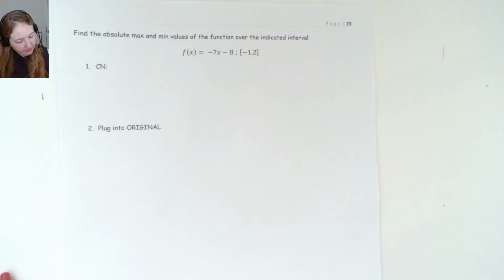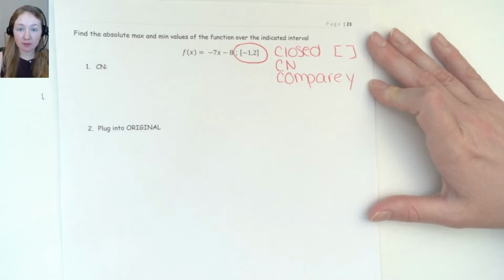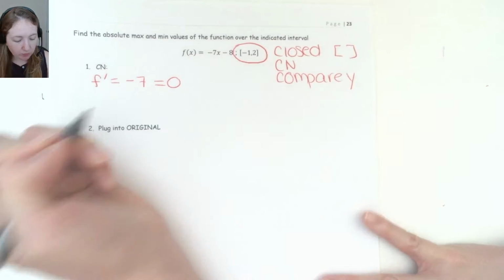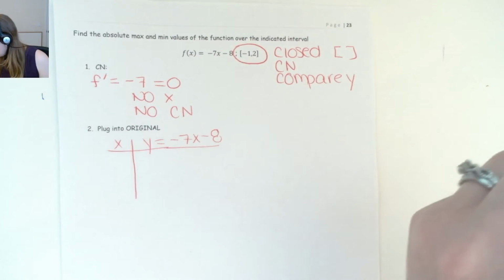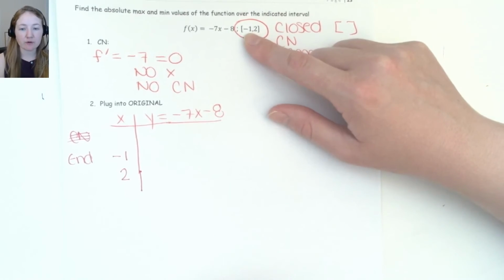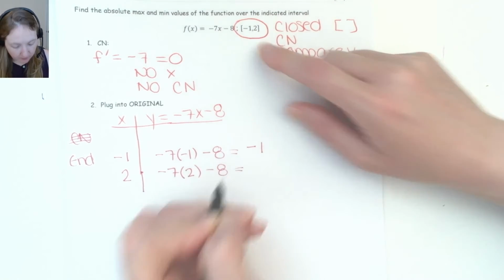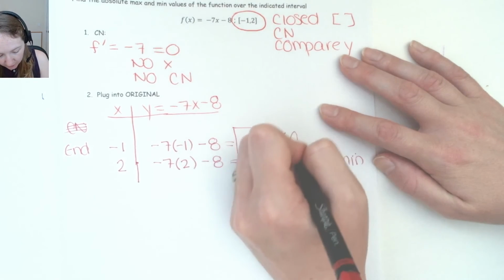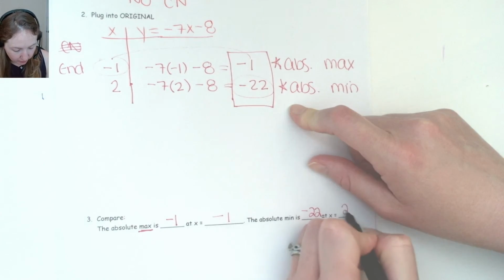HW #2 - Notes: page 23- Extrema on a Closed Interval